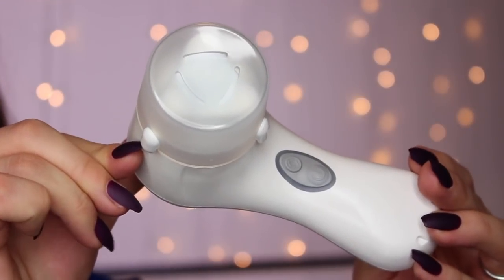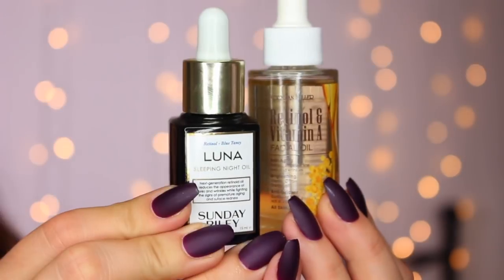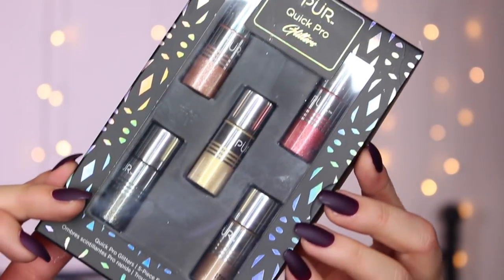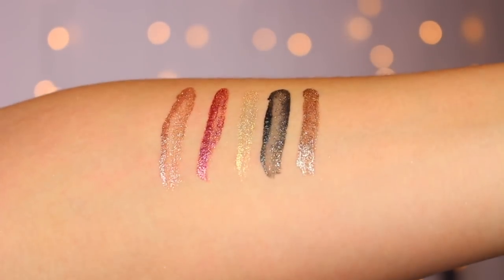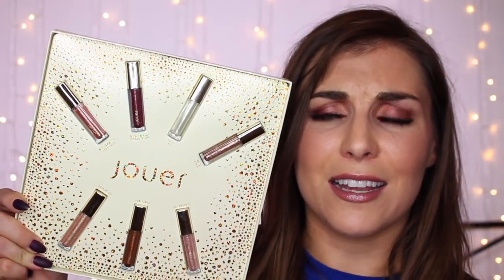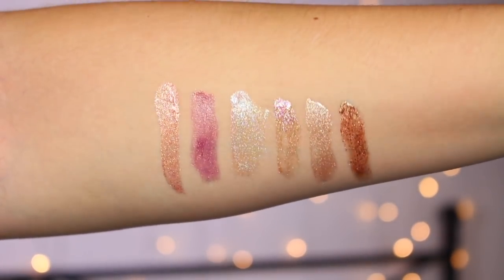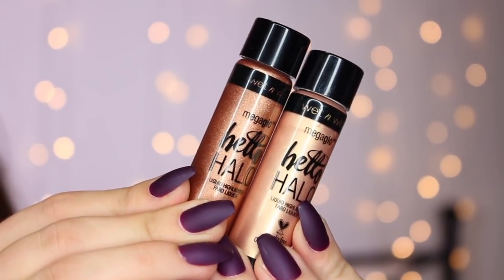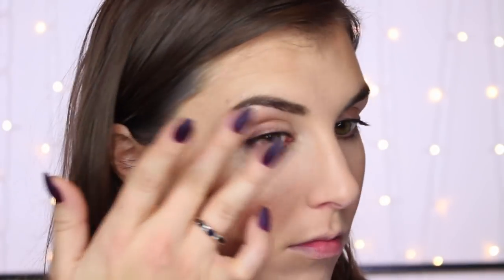5 New Beauty Things (Hits & Misses) | Bailey B.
Hey Bailey Bunch! I'm rounding up another 5 beauty products I've been using lately and sharing the best...and the worst of them. Let me know what you think of them in the comments!

Products Mentioned:
Sunday Riley Luna Sleeping Night Oil
Morgan Miller Retinol + Vitamin A Facial Oil (received for free from Octoly)
PUR Quick Pro Glitter Eye Polish (received for free from Octoly)